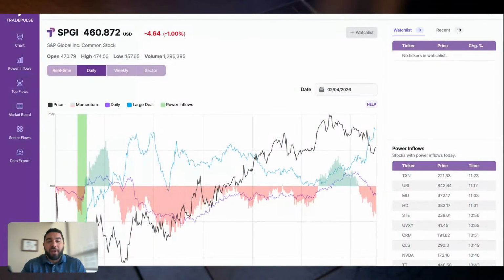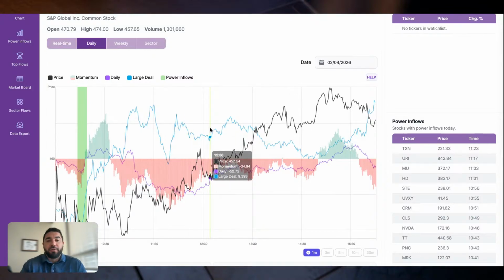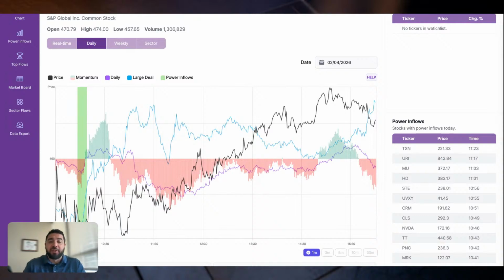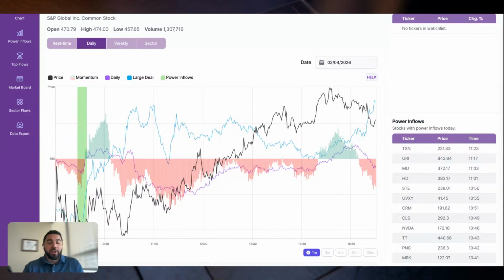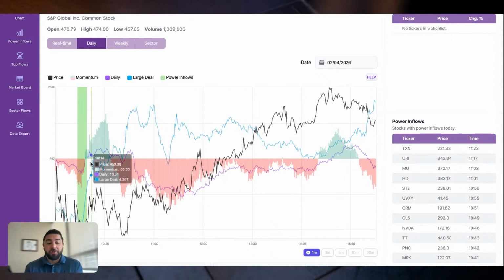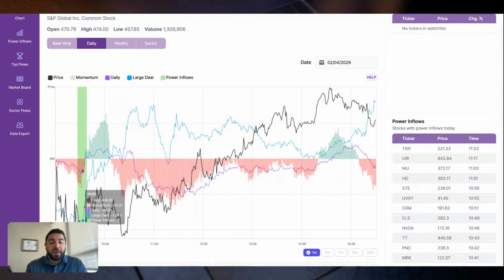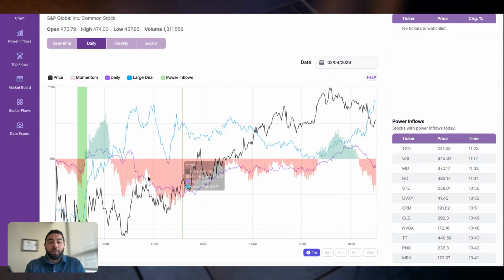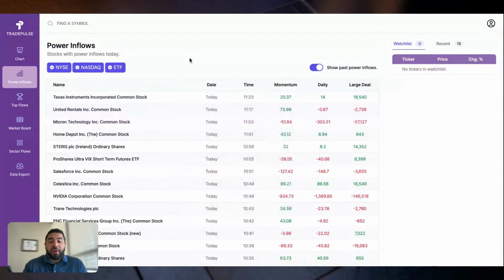Profits Powered By Order Flow | Trade Pulse Ep. 33